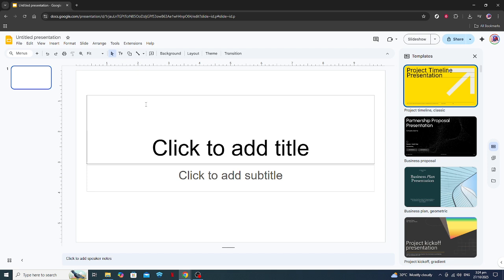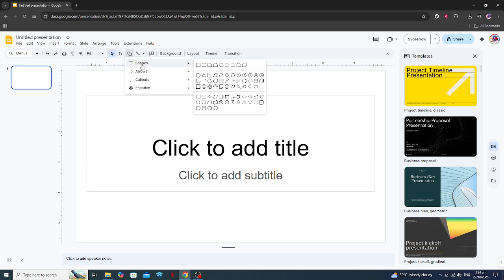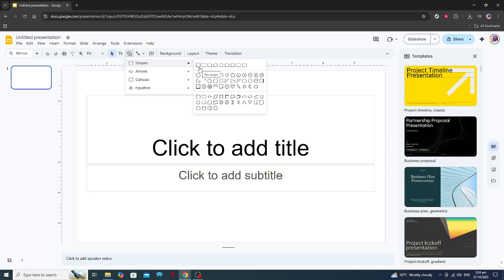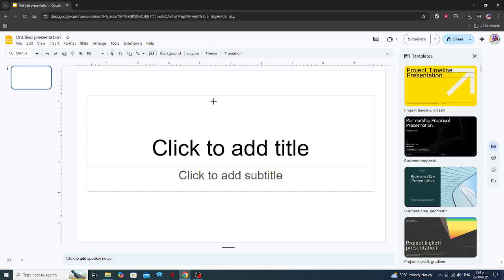How To Add Rectangles In Google Slides [2025 Guide]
In today's video we cover: Google Slides tutorial, add shapes, rectangles in slides, Google Slides tips, shapes in Google Slides, slide design tips, Google Slides help, presentation design, how to use Google Slides, create rectangles, Google Slides features, editing in Google Slides, visual aids, online presentation tools, Google Slides guide, design presentations, Google Slides shapes, add graphics in slides

-Google Drive
-Google Meets
-Google Sheets
-Google Chrome
-Google Forms
-Google Gmail